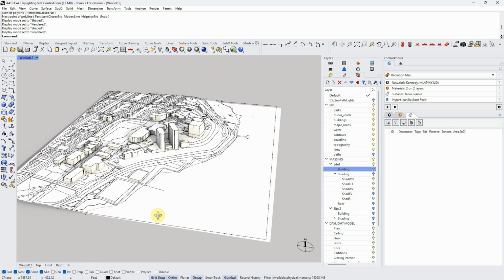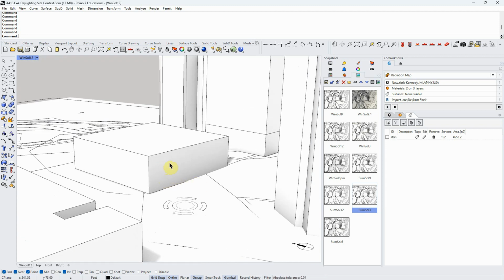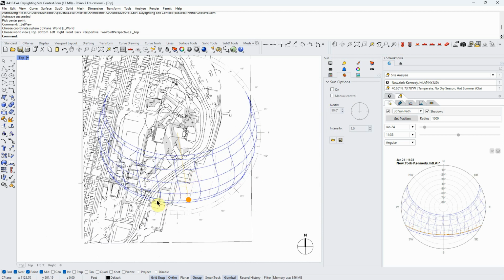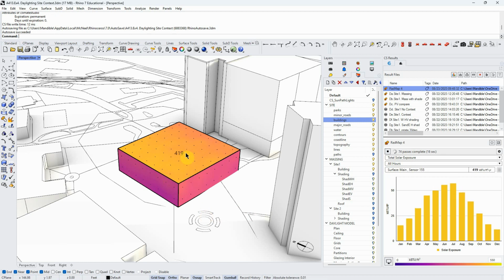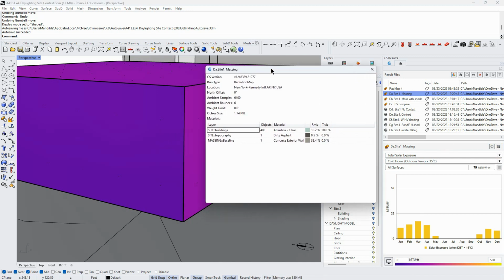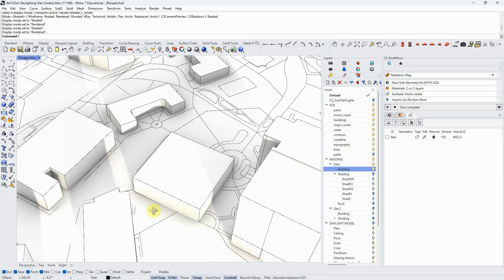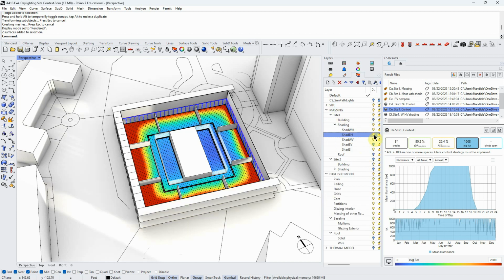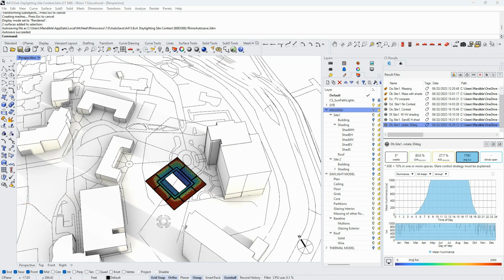A413.SiteContext. Quantifying Site Resources: Sun and Wind